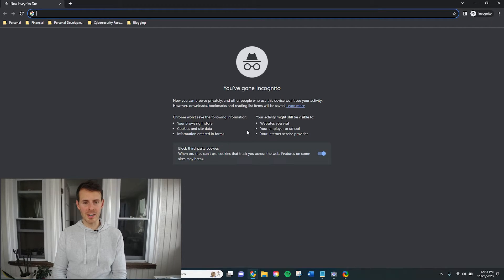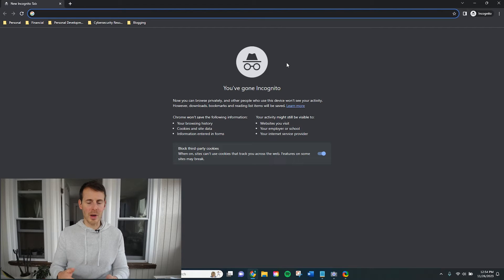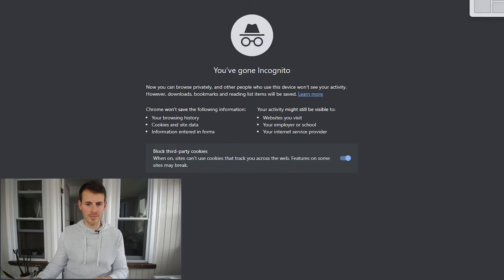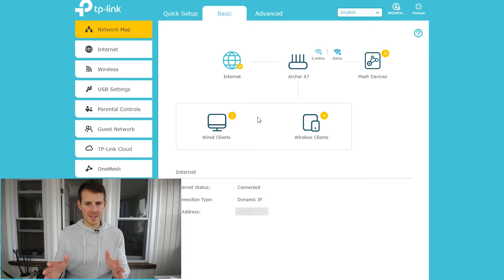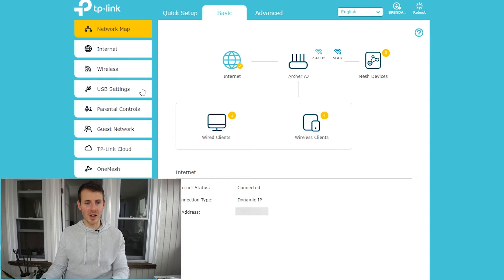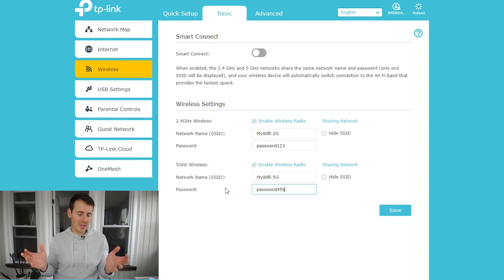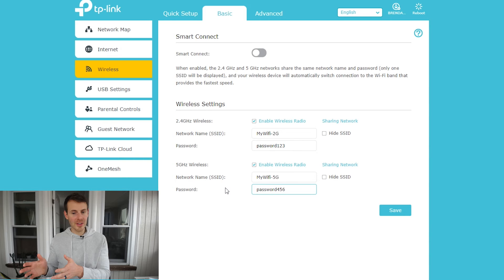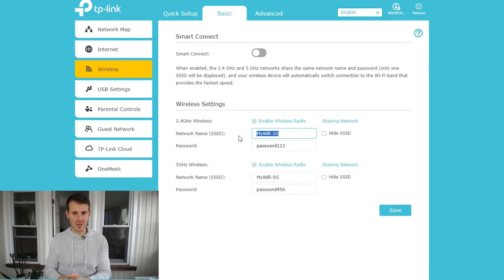How to Change Your WiFi Network Name and Password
In this video, I explain how to change the network (SSID) names and passwords of a WiFi network by accessing a router’s settings.

The router used in this video (TP Link Archer A7)

1:20 What you need to change your WiFi network names and passwords
3:52 Accessing your router’s settings
4:57 Changing your WiFi network names and passwords

How to change the names and passwords of WiFi networks
In order to change the names and passwords of the WiFi networks in your home, you need to be able to access your router’s settings.

If you’re unsure about how to access your router’s settings, check out the previous video I made that goes into detail about how to do this

Once you’ve logged in to your router’s settings, you need to find the Wireless settings section. Depending upon the make and model of your router, accessing the wireless settings of your router may look different than the example I provided in the video above. With that said, once you access the wireless network settings of your router, it should be pretty straightforward to change your WiFi network names and passwords.

Once you’ve finished updating the WiFi network names and passwords for your router, select the save button. This will initiate the changes on your router.
Depending upon your router, it may take a minute or so for your WiFi network changes to complete. Once your router has been updated with these changes, the new WiFi network names will be available networks for your devices to connect to.